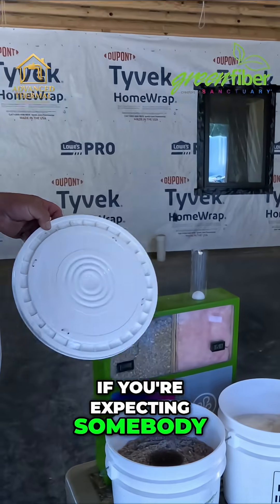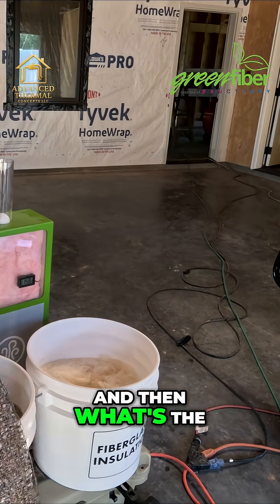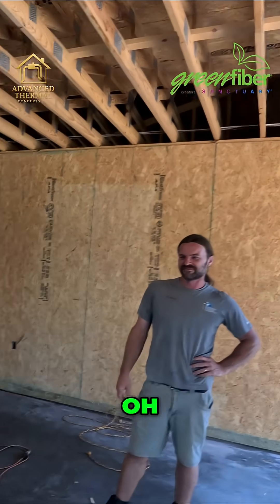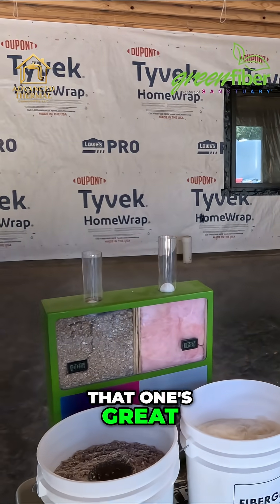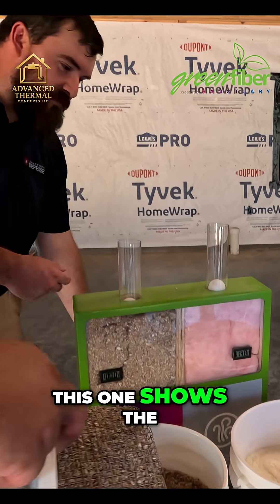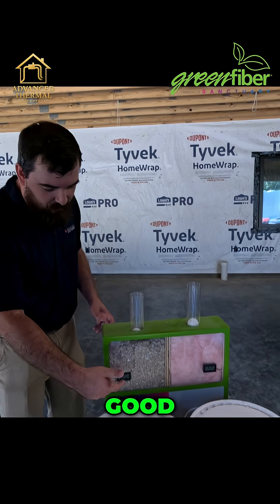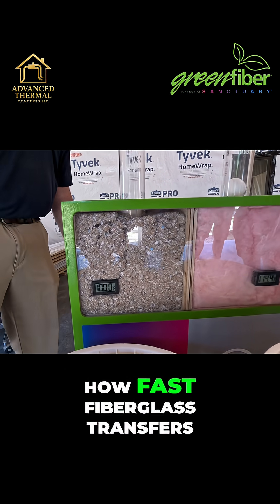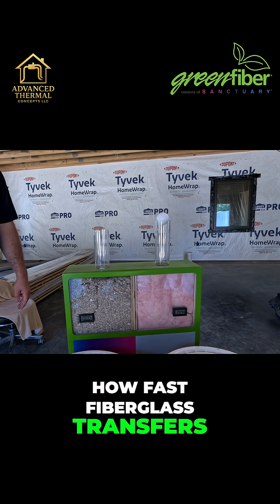Cellulose vs Fiberglass: Soundproofing Showdown!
We put two of the most common insulation materials to the ultimate soundproofing test — and the results may surprise you! Whether you're building new or upgrading your home, this video shows why insulation choice really matters for noise control.

💥 Spoiler: Greenfiber Cellulose brought the heat (or should we say, silence?) in this showdown. Huge shoutout to Greenfiber for creating one of the most effective and sustainable insulation products on the market today!

👉 Ready to upgrade your comfort and quiet?
Contact Advanced Thermal Concepts for expert insulation services across West Kentucky and beyond.